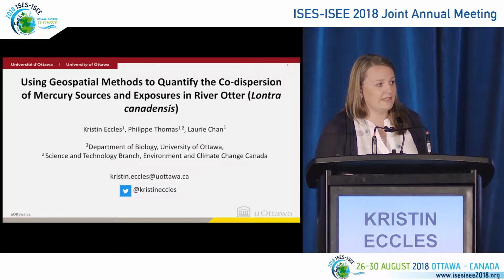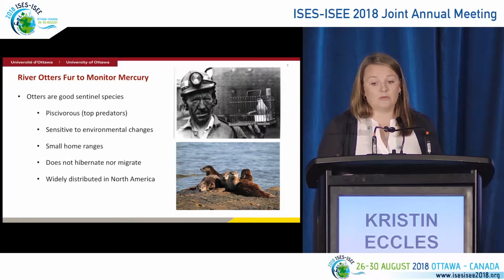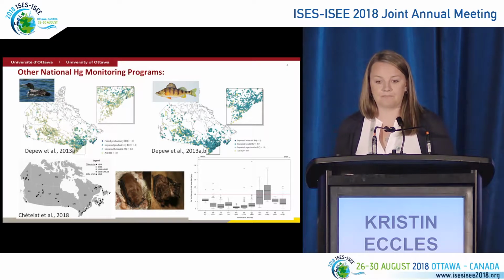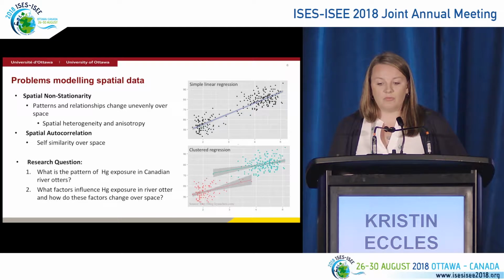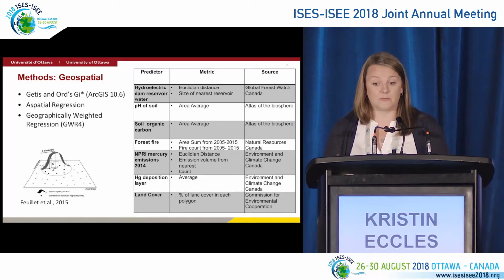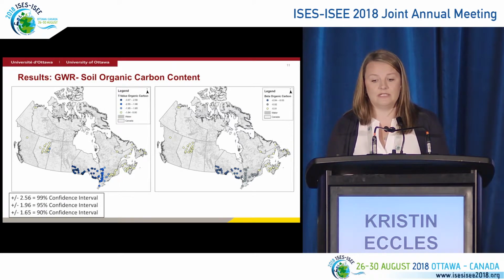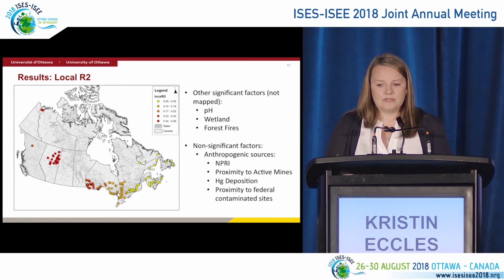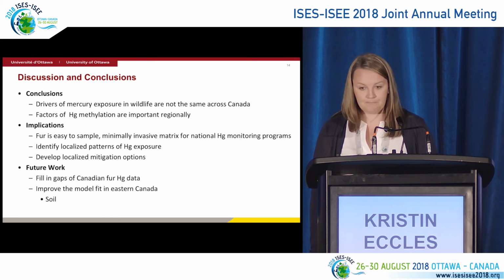KRISTIN ECCLES - Geospatial Methods to Quantify the Co-Dispersion of Mercury Sources and Exposures